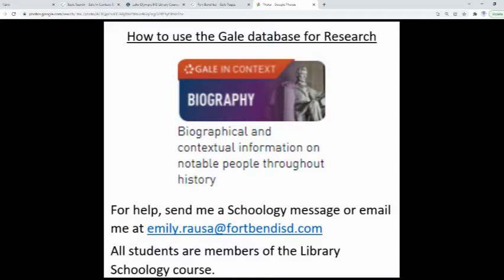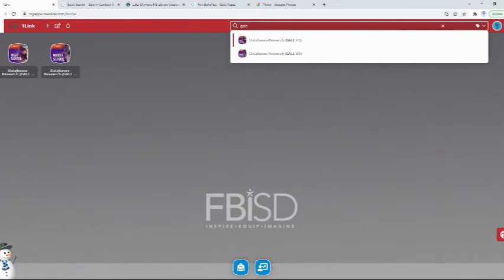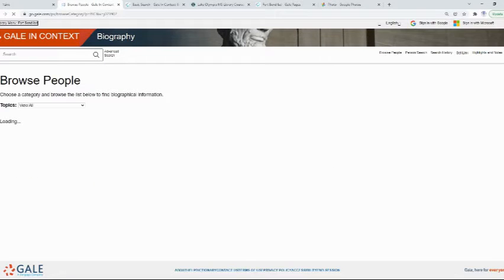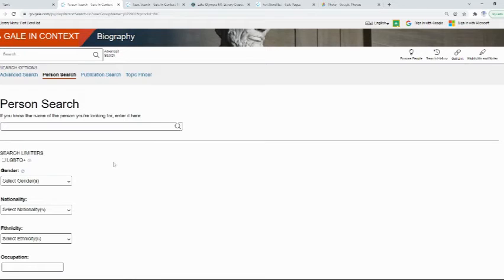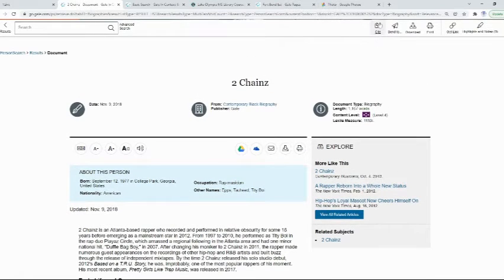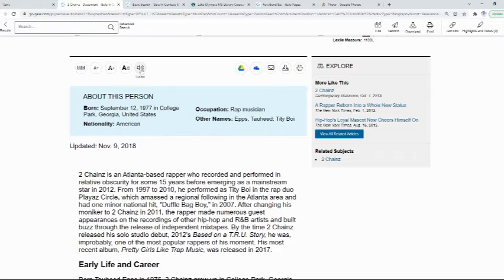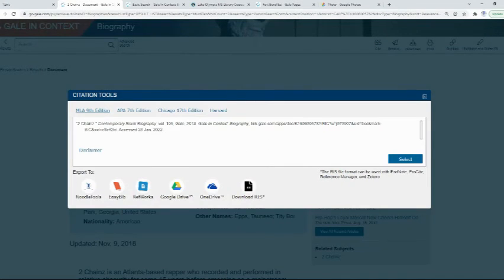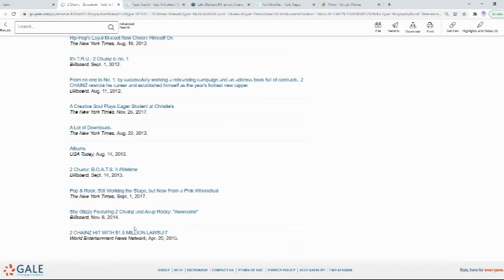gale bio tutorial